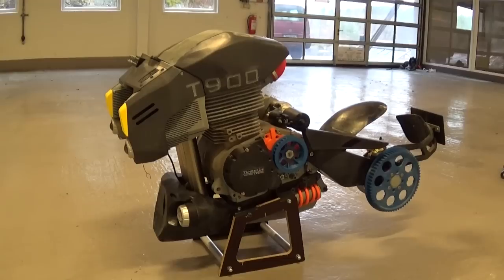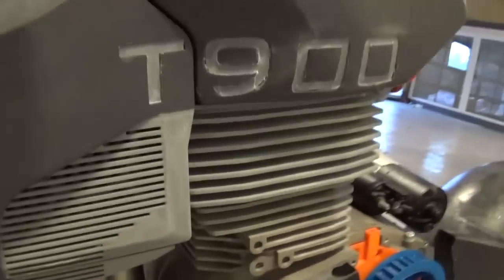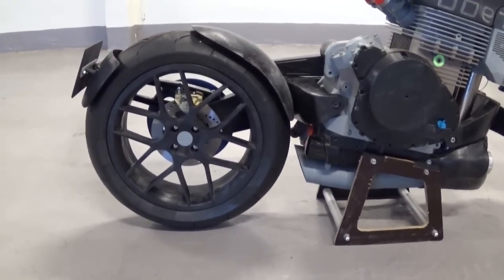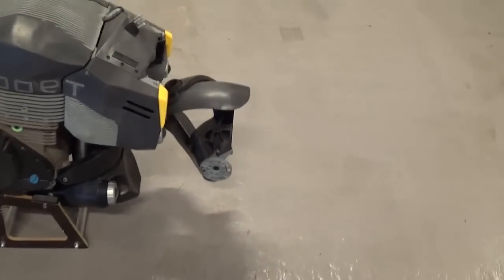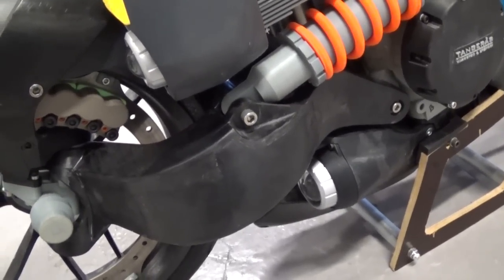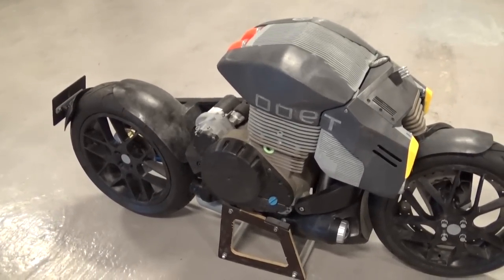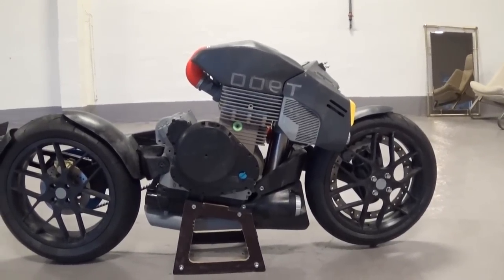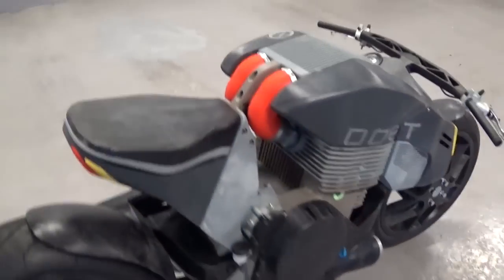3D printed full scale motorcycle.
3D Printing Specifics:
Printing time: Approx. 7000 hours.
Print material: ABS.
Printer type: Tabletop FDM printer 200x200x200mm.
Modification of printed objects (threading, filing, cutting, gluing etc:): Approx. 250 hours.

Design Specifics:
3D modelling (CAD/CAE), designing and calculations: Approx. 8000 hours.

Motorcycle Technical Data:
T900B
4 stroke 180° twin.
Bore & Stroke: 87.5x75mm.
Cylinder volume: 902cm³.
Turbocharged.
Air & Oilcooled.
Oilcooler & Intercooler.
Fuel injection.

Length: 1894mm.
Heigth: 890mm.
Width: 816mm.
Seat Height: 811mm.
Wheelbase: 1275mm.
Ground Clearance: 110mm

John Tangerås

Tangerås Verksted & Støperi AS
Øyerhamnsvegen 323
5636 Varaldsøy
Norway